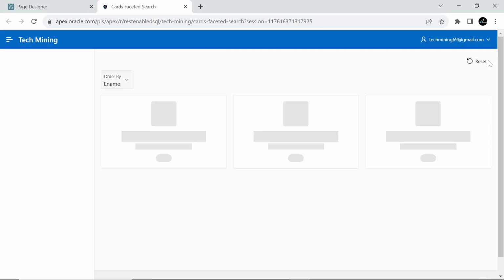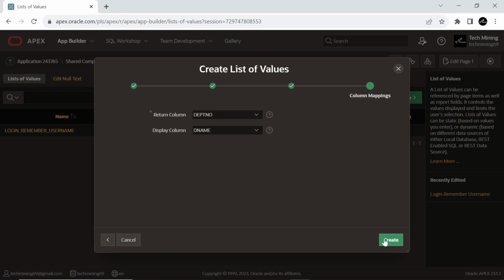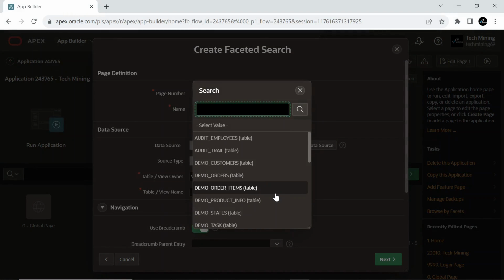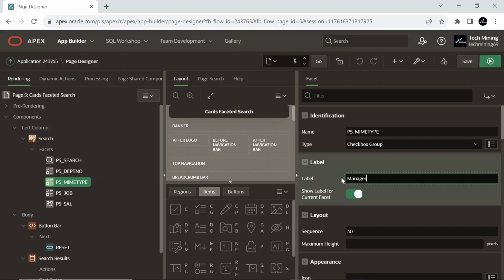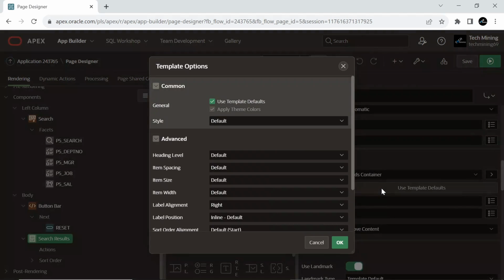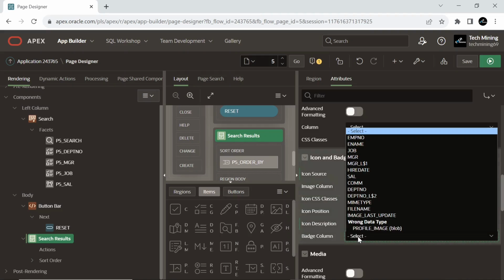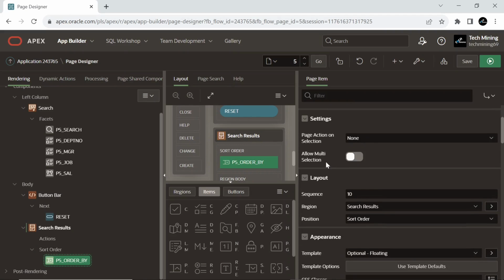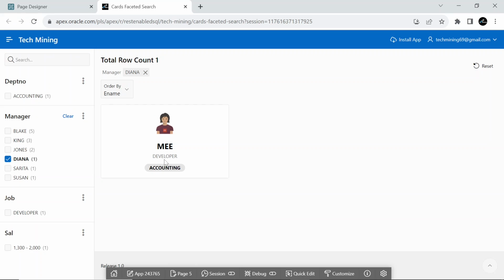Using Cards In Faceted Search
This tutorial demonstrates how to integrate the Cards region with the Faceted Search feature in Oracle APEX. This integration offers a user-friendly interface for refining search results and swiftly locating specific data. Additionally, it incorporates the ORDER BY clause to sort the result set in ascending order based on the Ename and job columns in the current context. The fusion of facet-based filtering and a card-based layout for displaying results creates an aesthetically pleasing and user-friendly approach for users to explore and interact with data in an Oracle APEX application. This approach is particularly beneficial for applications that require a visually engaging and highly interactive presentation of data, such as e-commerce websites or product catalogs.

SQL Query
select "EMPNO",
       "ENAME",
       "JOB",
       "MGR",
       ( select l1."ENAME" from eba_demo_card_emp l1 where l1."EMPNO" = m."MGR") "MGR_L$1",
       "HIREDATE",
       "SAL",
       "COMM",
       "DEPTNO",
       ( select l2."DNAME" from eba_demo_card_dept l2 where l2."DEPTNO" = m."DEPTNO") "DEPTNO_L$2",
       "PROFILE_IMAGE",
       "MIMETYPE",
       "FILENAME",
       "IMAGE_LAST_UPDATE"
from eba_demo_card_emp m

Icon Description Text
&ENAME!ATTR.

00:00 - Introduction
00:50 - List of Values (LOV)
02:38 - Using Cards in Faceted Search
09:36 - Test Your Work